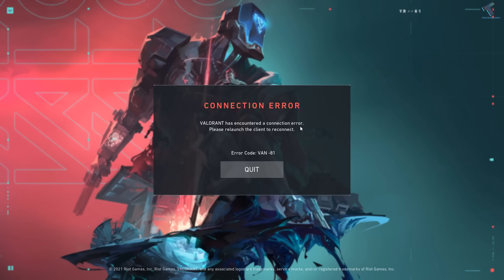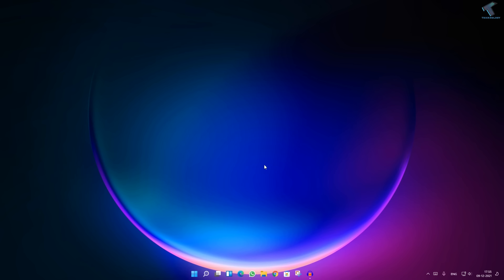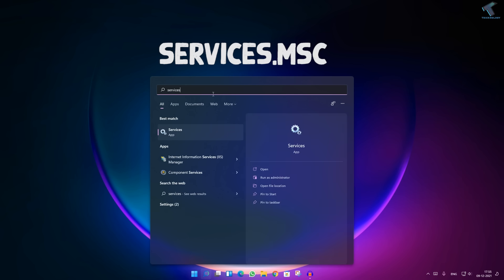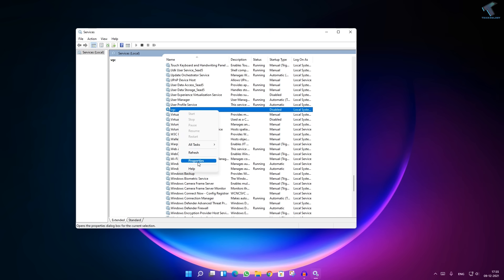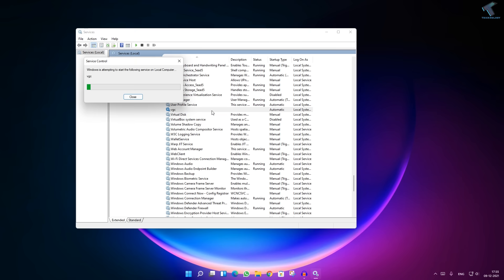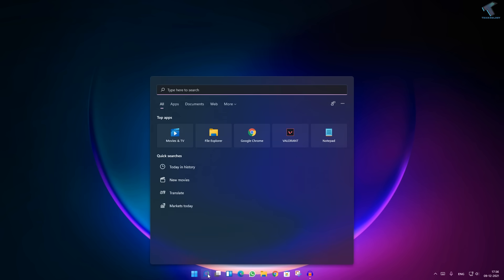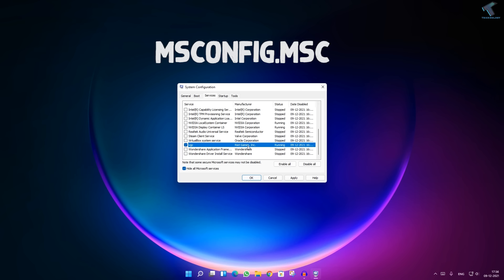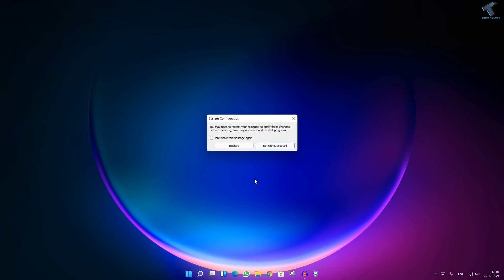How To Fix "VALORANT has encountered a connection error. Please relaunch the client to reconnect"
Here in this video tutorial, I will show you guys how to fix  VALORANT has encountered a connection error. Please relaunch the client to reconnect the problem, it shows VAN 81 on-screen.